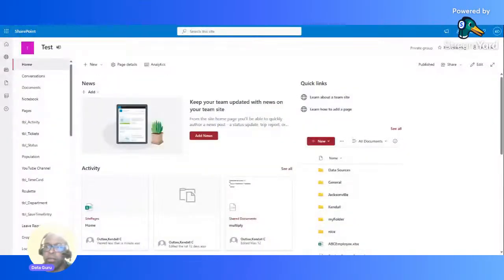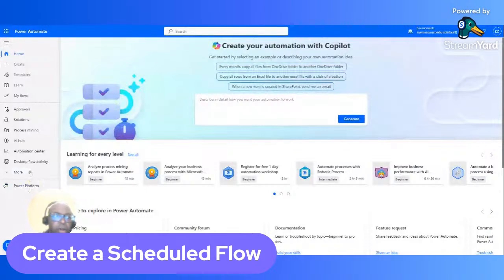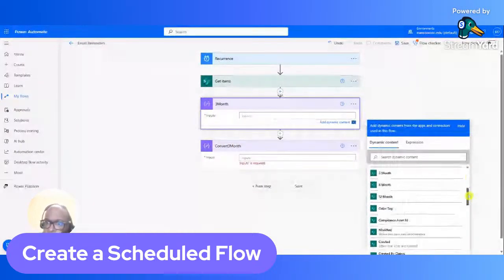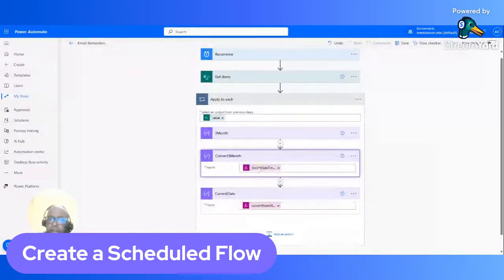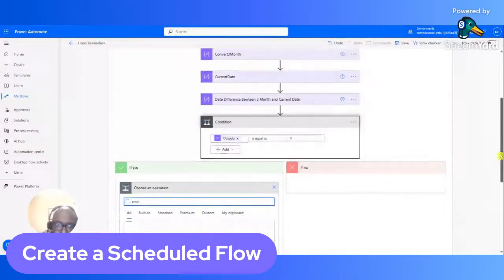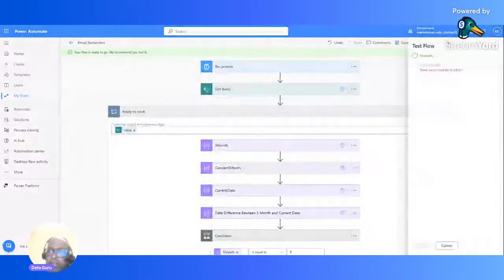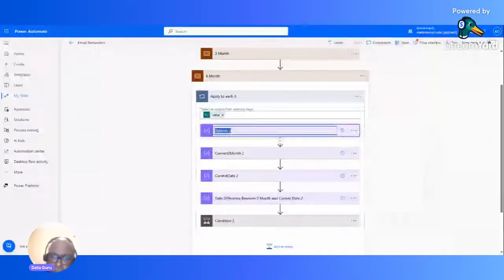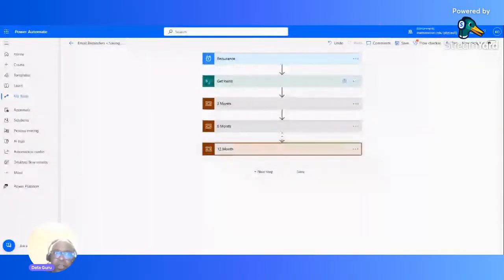Master Power Automate: How to Set Up Email Reminders Effortlessly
Do You need a Flow Created in Power Automate that will send Automatic Emails?

Topics Covered:
- How to Create a Scheduled Flow
- How to Create Expressions
- How to Use Apply to Each to Loop Thru a SharePoint List
- How to Create Calculations
- How to Use Scope to Organize Your Flow